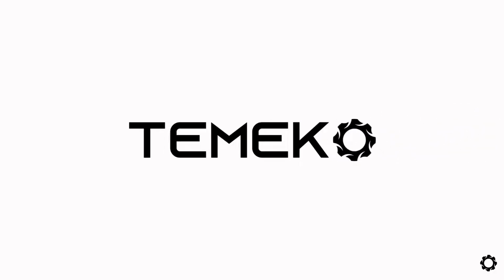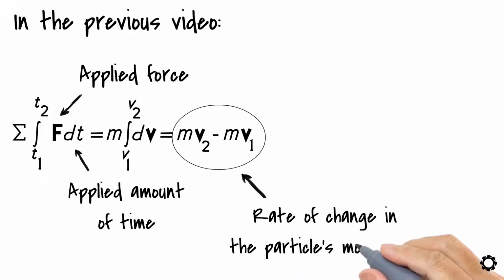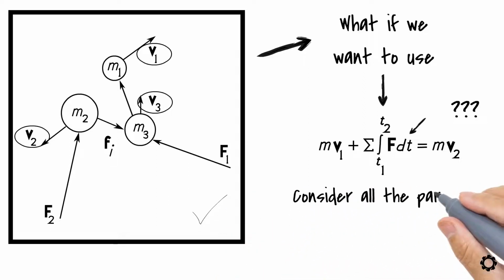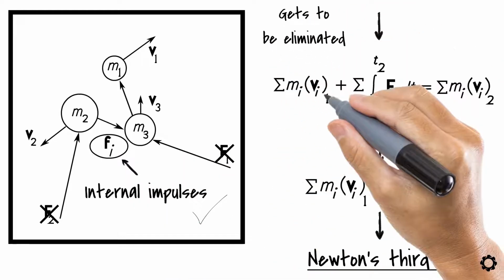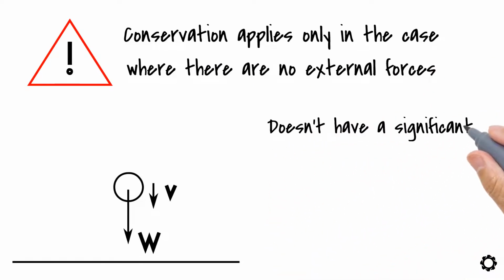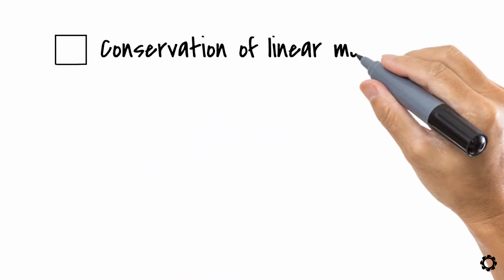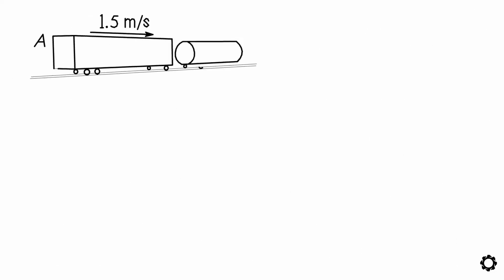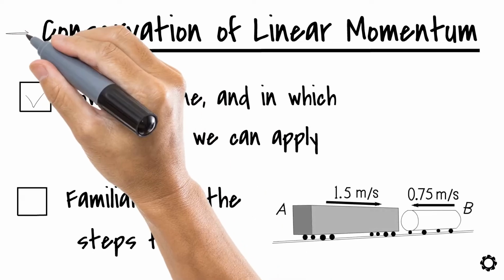Conservation of Linear Momentum